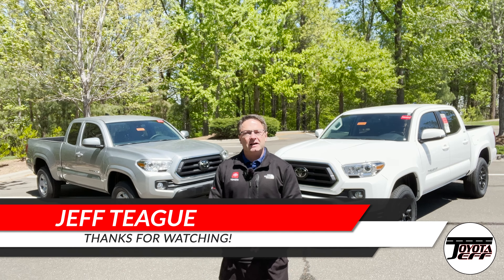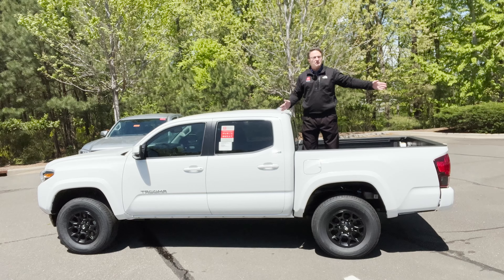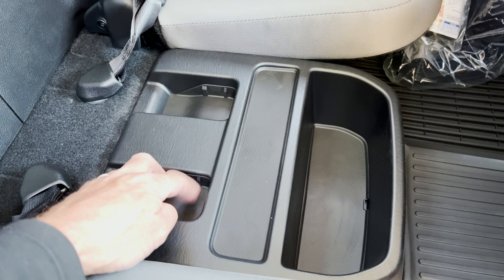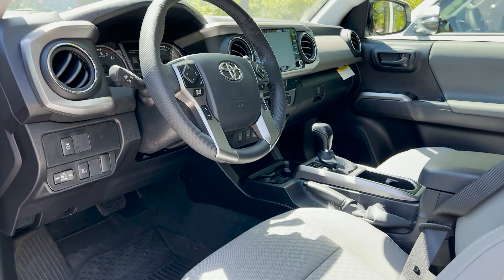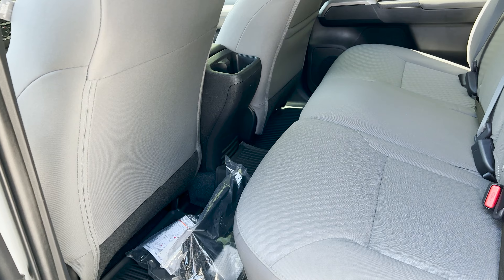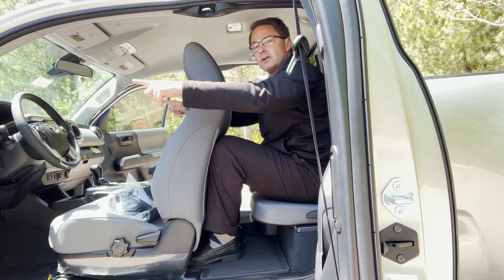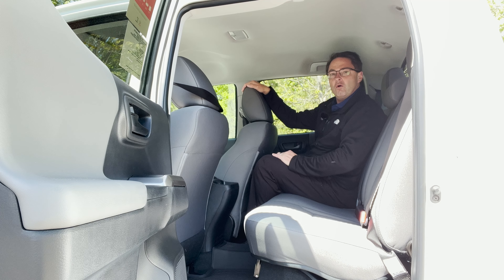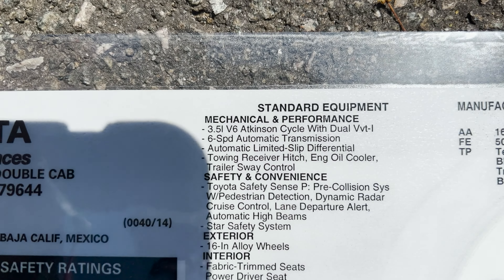2022 Tacoma Double Cab vs Access Cab - I Compare So You Can Pick!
Full comparison of Toyota Tacoma Access Cab vs Double Cab - bed lengths, leg room, head room, price, interior, much more! What's your choice?

⬇️ Products to help you:
1. Toyota Keyless Entry Remotes & Smart Fobs
2. Radar Detectors that Work!
4. Car Covers for all Brands